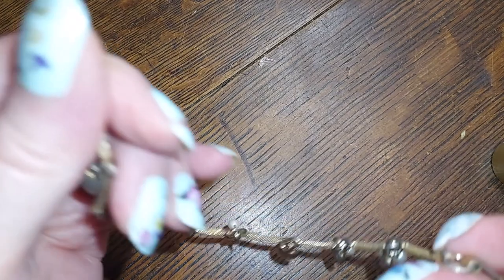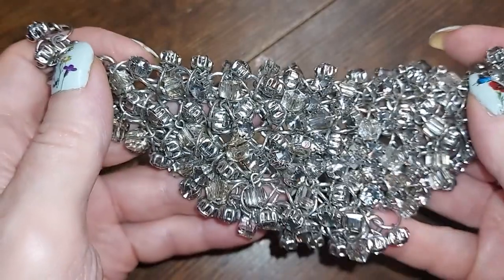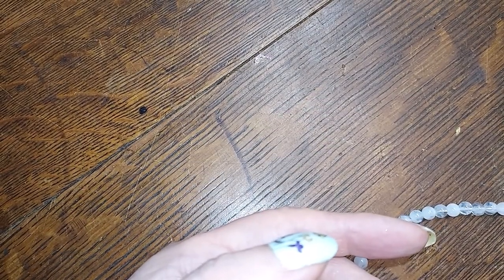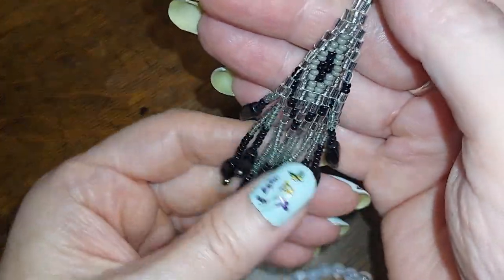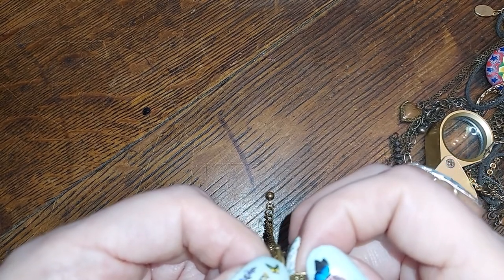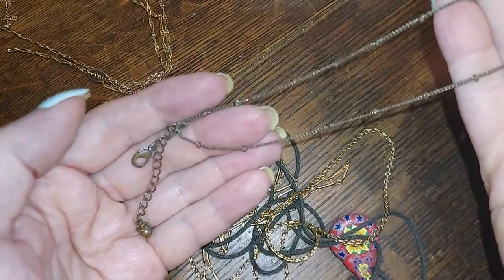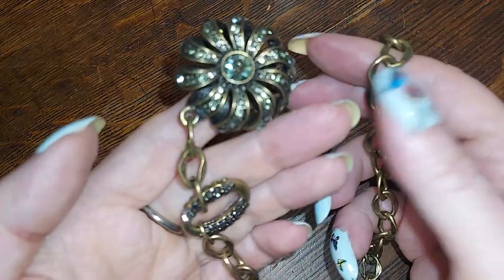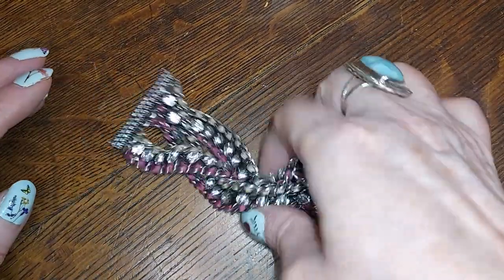Jewelry Unboxing Box 2 Part 7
If you have not purchased from me before, please send your information to . Thank you all for sharing this fun journey with me!
Mail:
Sooz Gillespie
206 Clinton Street
POBox 624
Delaware City, DE
19706